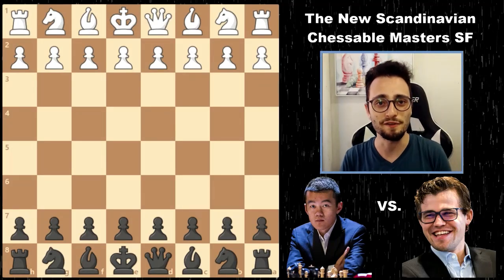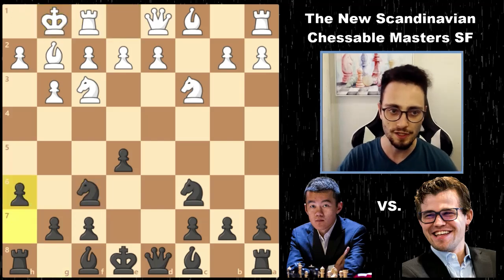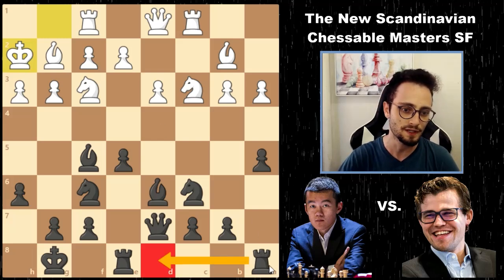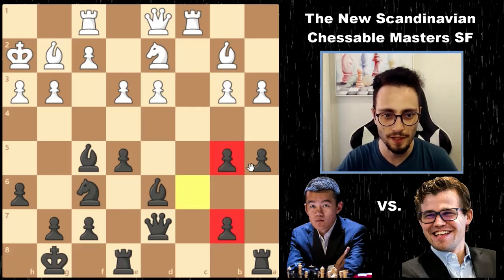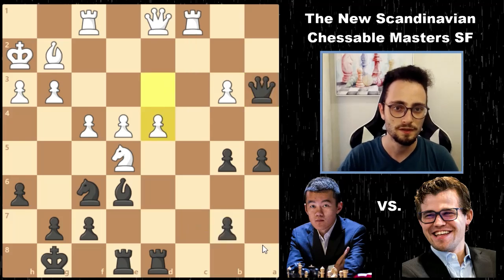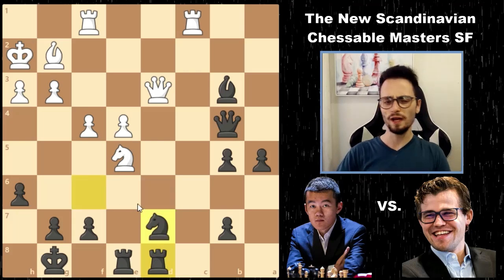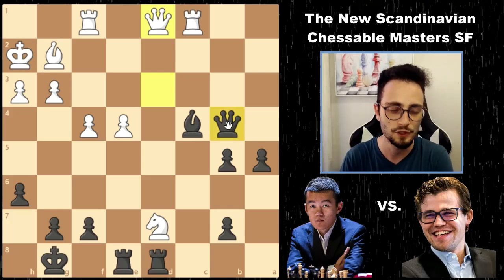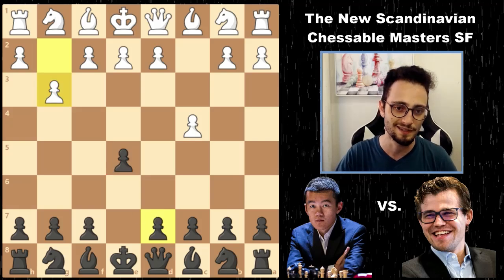Magnus Carlsen invents an opening | Chessable Masters